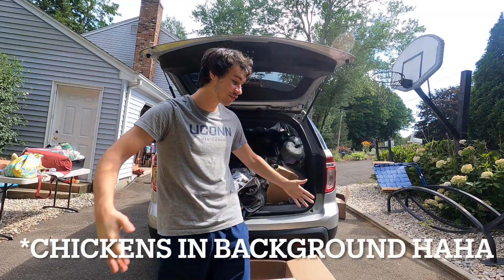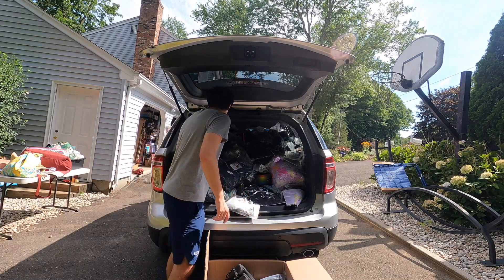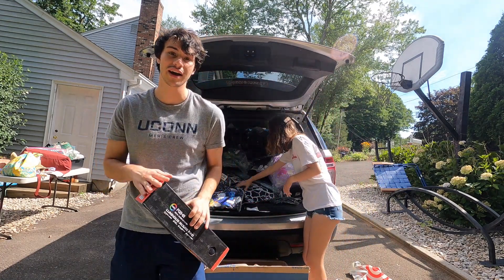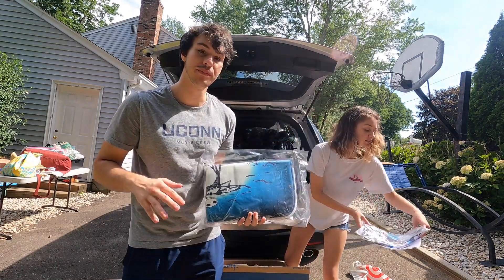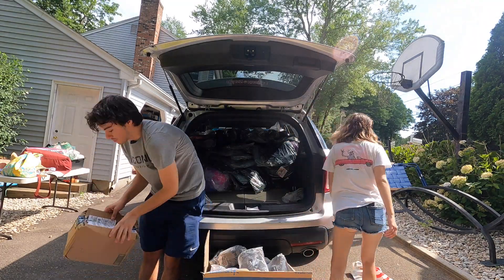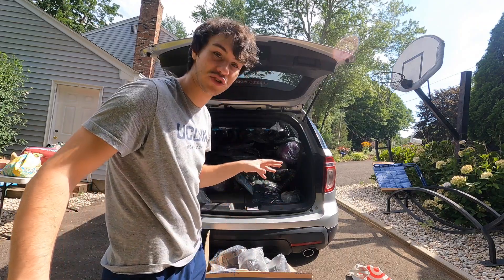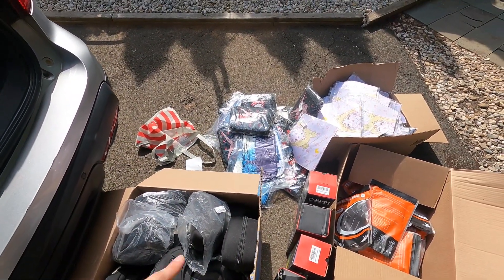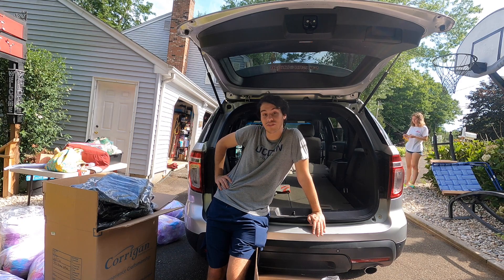Unboxing an Amazon HPC Pallet! What did I get for only $325?!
In this video I bought my first ever Amazon high piece count pallet! We got so many items!!